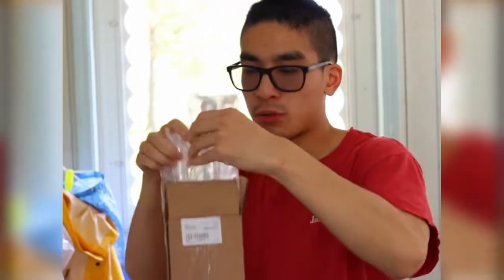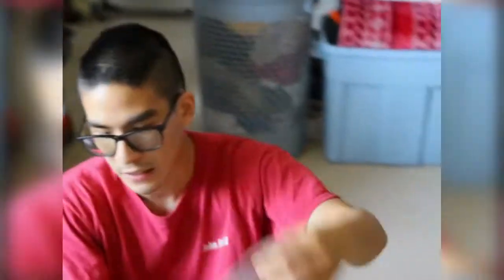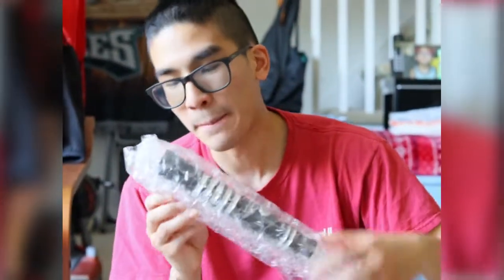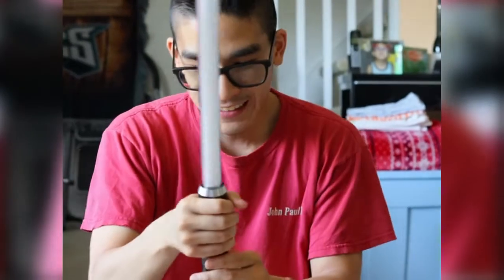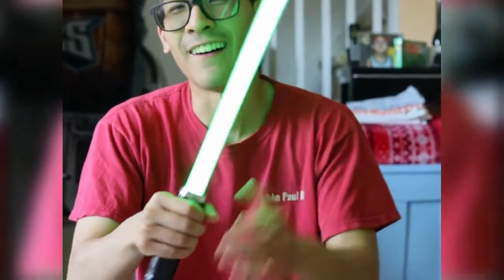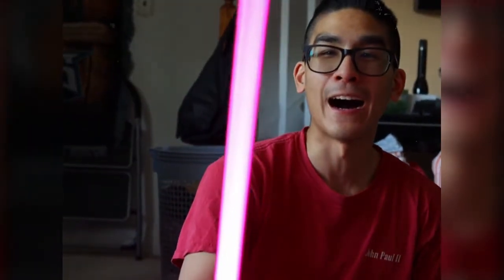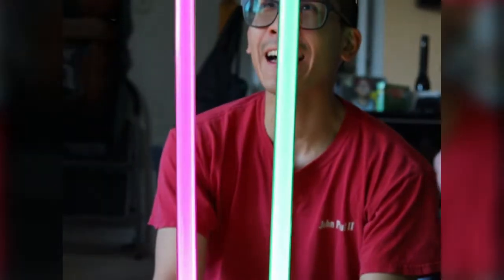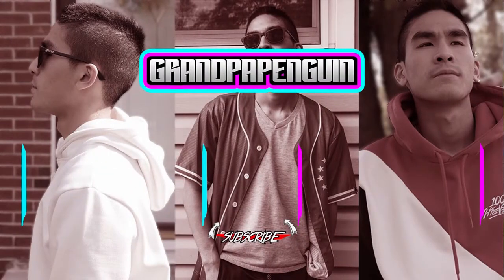Ultrasaber Aeon v2 & Mystery Box Unboxing / Overview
My Camera Setup:
Canon SL2 Canon SL2 DSLR
2nd Camera

Video Uploaded By GrandPaPenguin
(PG, Family Friendly + No Swearing!)